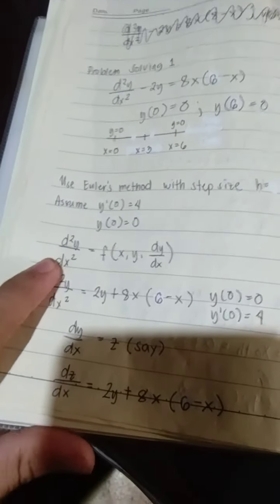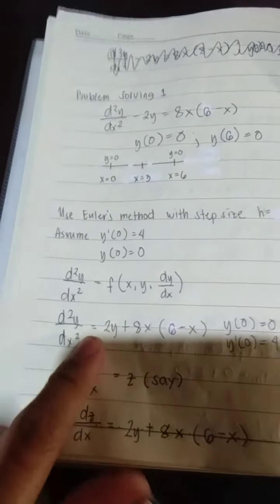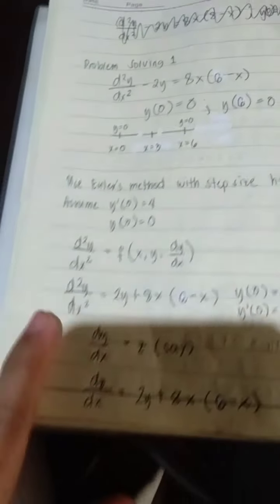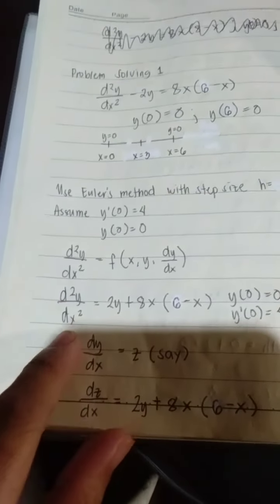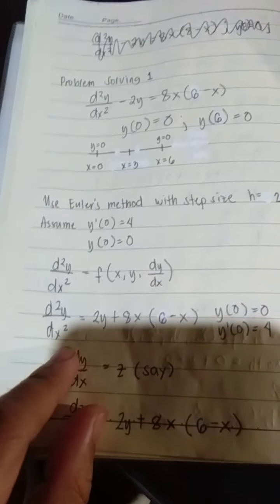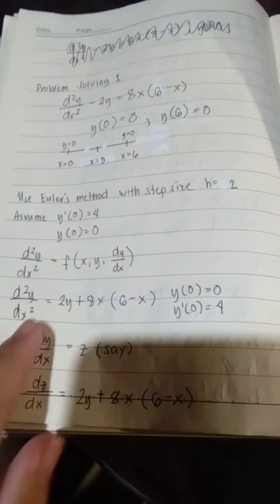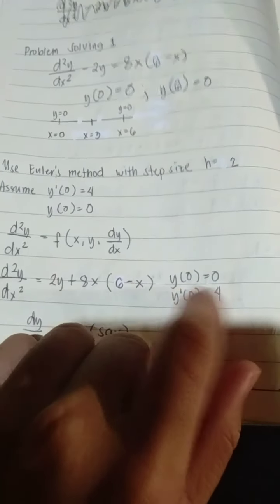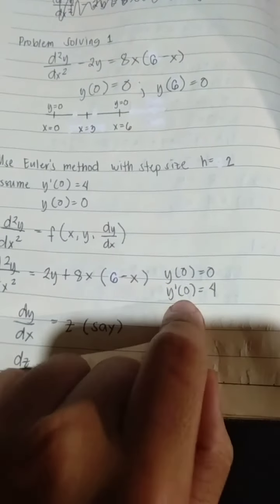Shooting Method for ODE | Q 2.2 Multiple Choice & Q 2.3 Eng'g Problem Solving | Kimberly Mae Gascon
Group 3 CE3C | Option 5